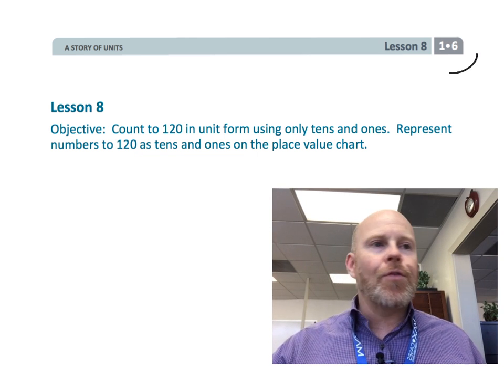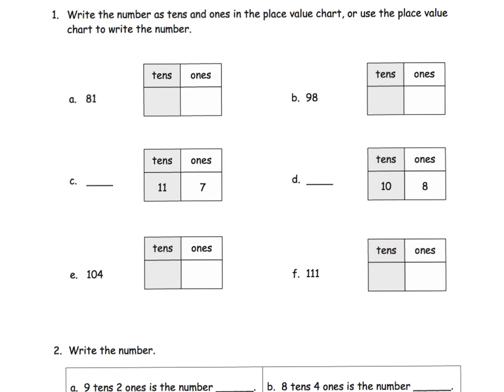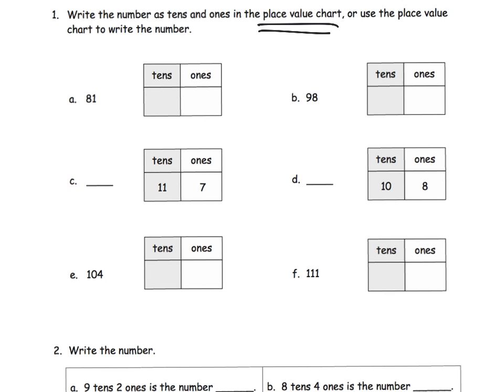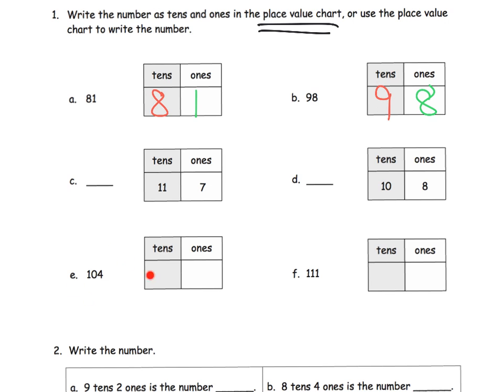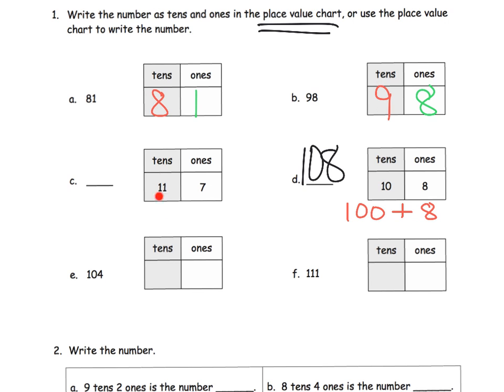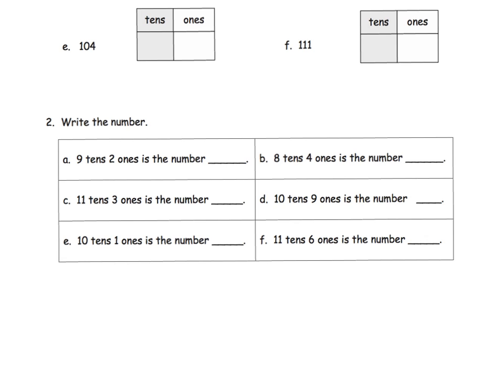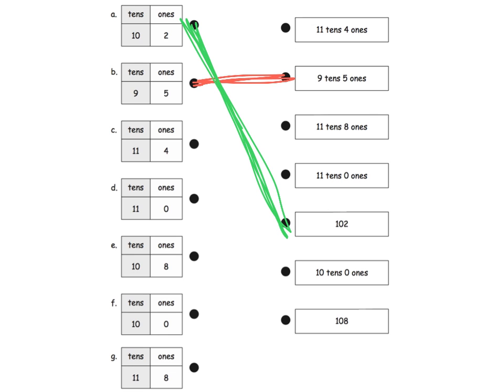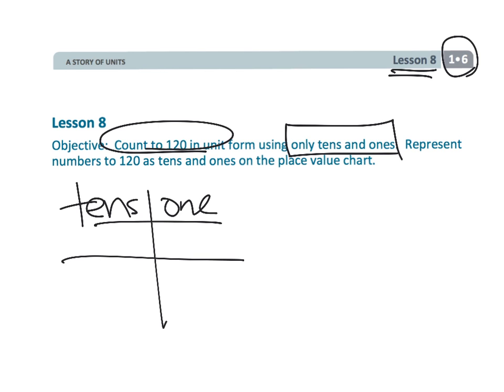Eureka Math Grade 1 Module 6 Lesson 8